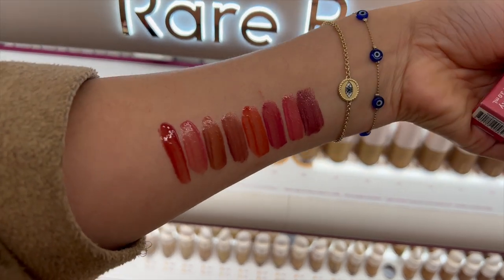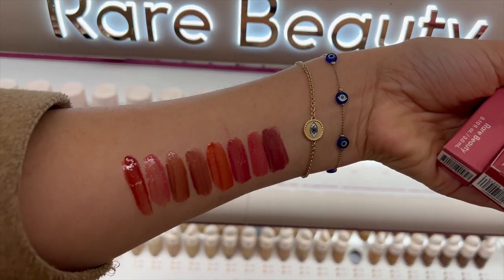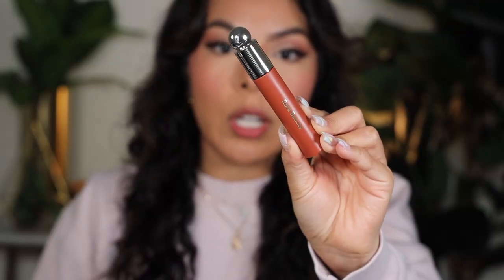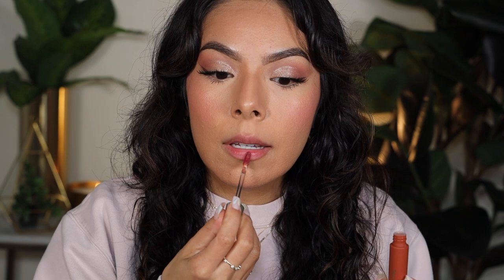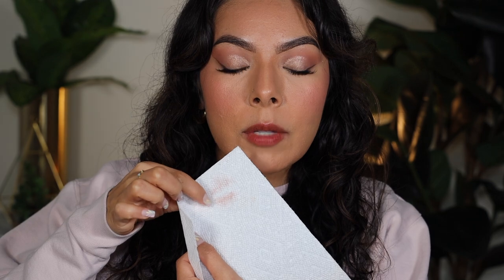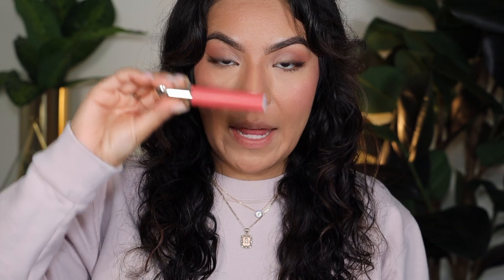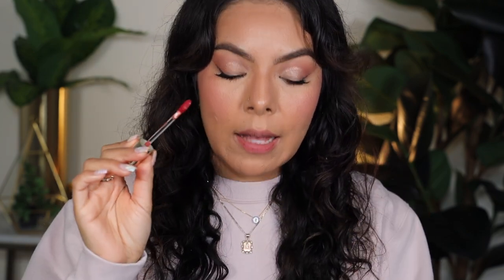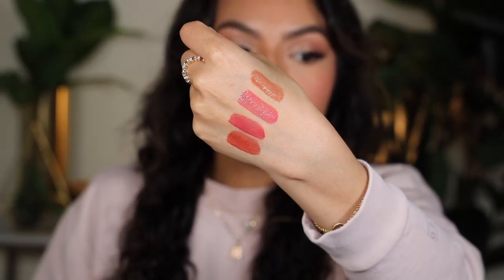NEW✨ RARE BEAUTY SOFT PINCH TINTED LIP OILS|| IN DEPTH REVIEW & LIP SWATCHES! (WORTH THE BUY?!)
Products Mentioned:
Honesty (nude brown)
Happy (cool pink)
Wonder (rose mauve)
Serenity (warm rose)

FOUNDATION SHADE REFERENCE:
MAC: NC35
FENTY: 290 (WINTER SHADE) 300 (SUMMER SHADE)
FENTY Eaze Drop: 11
Huda Beauty: BUTTER PECAN